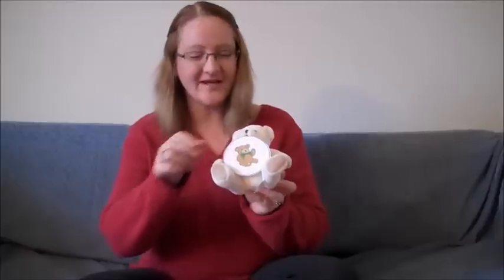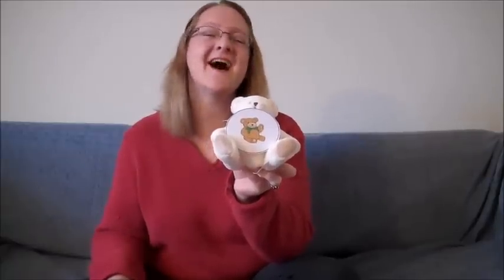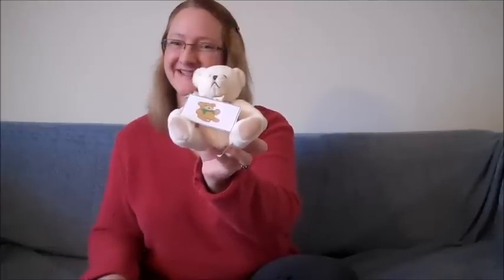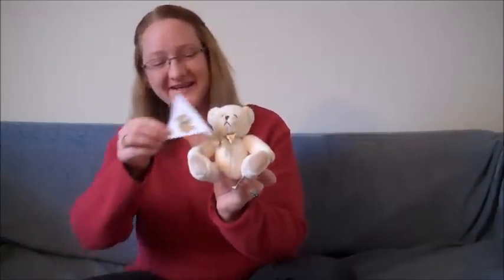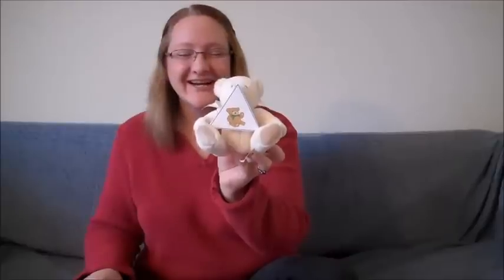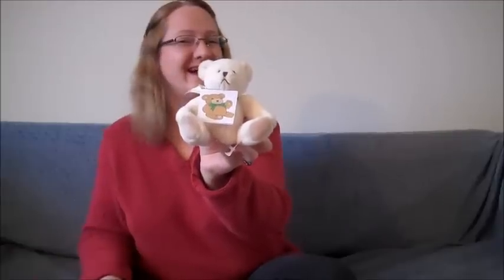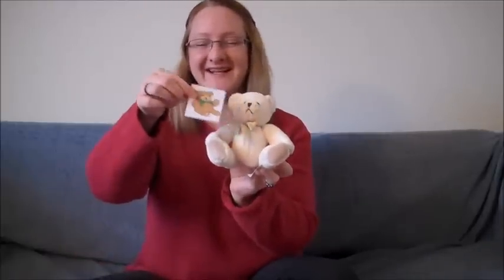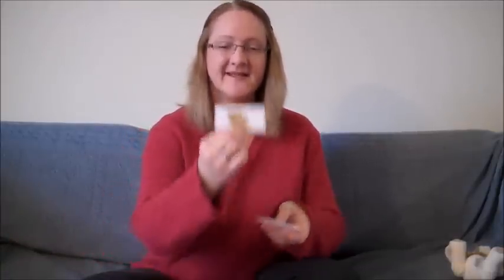Teddy Bear Theme -- Learning Shapes -- Teaching Shapes-- Preschool Circle Time!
for our January lesson plans and activities. to view our printable books, preschool videos and infant, toddler and preschool lesson plans!

This video has Staci showing the children the teddy bear shapes. There are teddy bear inside the shapes. The children will review or learn their shapes with this video. They will be learning the words for circle, square, rectangle and triangle!

 This cute video was made for young children learning their basic shapes. This video was made for our teddy bear lesson plans which are included in our January preschool curriculum.

This is a fun video for young children learning about shapes.  This video was made to capture your child's attention in a fun educational way and to help them to focus on hearing and repeating the words square, rectangle, circle and triangle.

This video was made to be used in our January Teddy Bear curriculum.
Our January preschool themes are broken down into four weekly themes.

Week 1 is New Year's & Chinese New Year's.
Week 2 is Hibernation.
Week 3 is Color Week.
Week 4 is Teddy Bear Week.

If you are allowed to play videos for the children in your daycare this makes a great educational video for them to watch.

This video was made to go along with our January preschool lesson plans.

The video is great for capturing young children's attention and can be used to help children learn or review their basic shapes.

for lesson plans, printable games, worksheets, coloring pages, printable books and don't forget to view our free samples.

We have lesson plans for infants, young toddlers, toddlers and preschool children.

Our preschool themes provide fun "hands on activities" - Easy To Use Lesson Plans -- include circle or group time, pre-reading literacy, math, creative art, games, science, fine motor, words to songs or rhymes, sensory ideas along with educational printable pages, everything you need for your curriculum, and the kids love it!

At the end of the video we will show you some of the activities that you will find in our January lesson plans for preschool children.